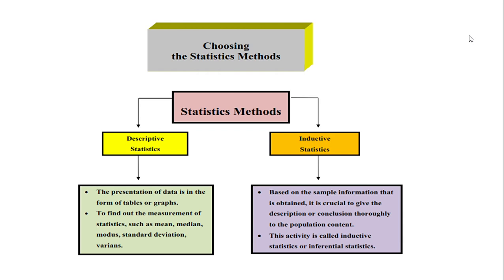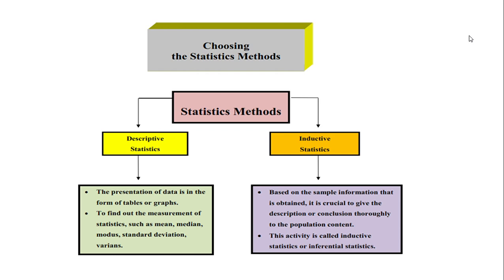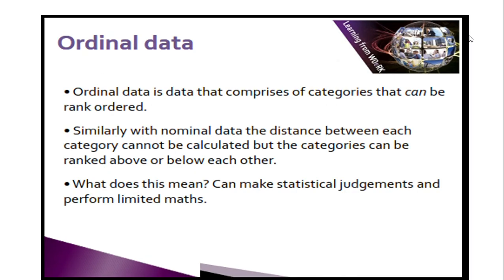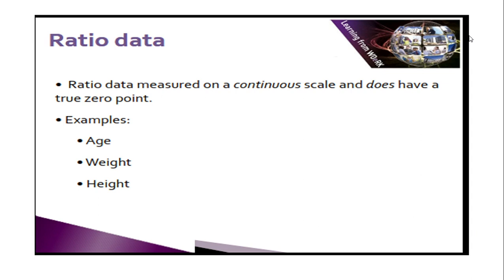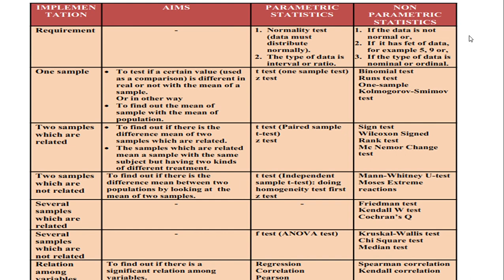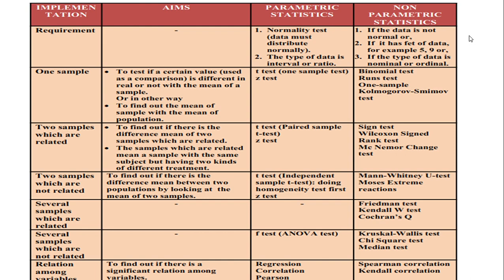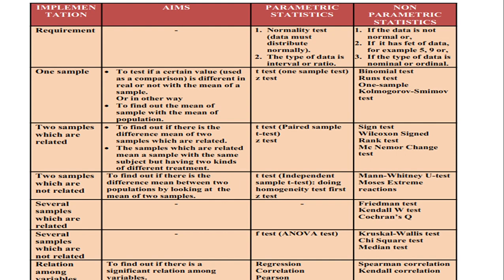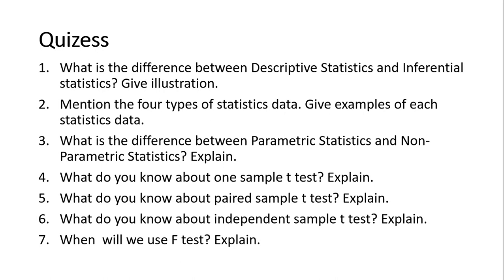STATISTICS METHODS, TYPES OF STATISTICS DATA, PARAMETRIC & NON PARAMETRIC STATISTICS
STATISTICS METHODS: Descriptive Statistics & Inferential/Inductive Statistics
TYPES OF STATISTICS DATA: Nominal Data, Ordinal Data, Interval Data, Ratio Data
PARAMETRIC STATISTICS: One Sample t Test, Paired sample t Test, Independent sample t Test, Anova Test, Regression, Correlation, Pearson
NON  PARAMETRIC STATISTICS: Binomial test, Runs test, One-sample Kolmogorov-Smirnov test, Sign test, Wilcoxon Signed Rank test, McNemor Change test, Mann-Whitney U-test, Moses Extreme reactions, Friedman test, Kendall W test, Cochran’s Q, Kruskal-Wallis test, Chi-Square test, Median test, Spearman correlation, Kendall correlation